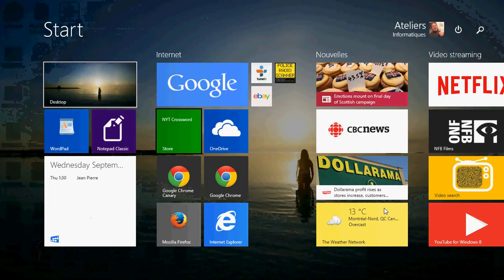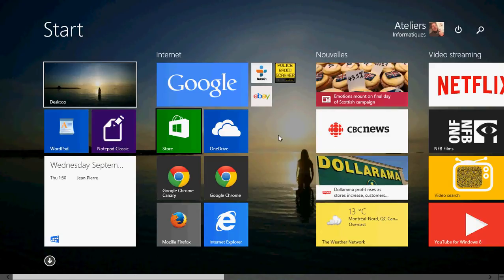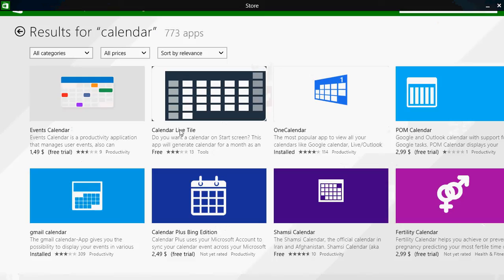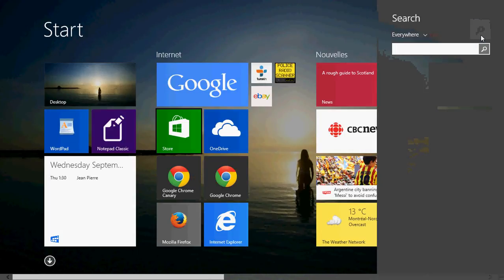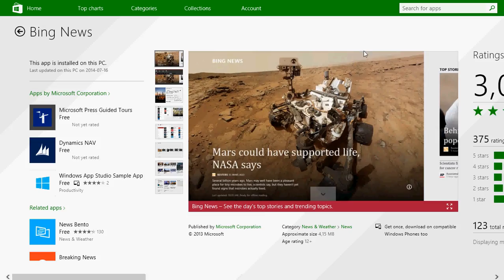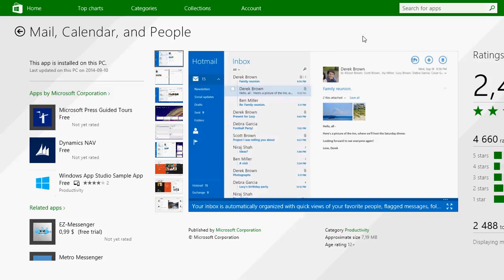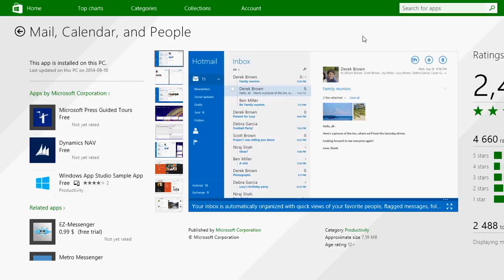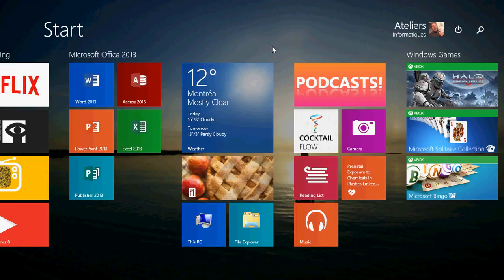windows 81 How to uninstall and reinstall core apps calendar news people mail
How to re install the basic core apps in Windows 8.1